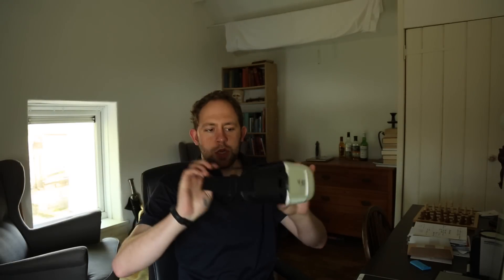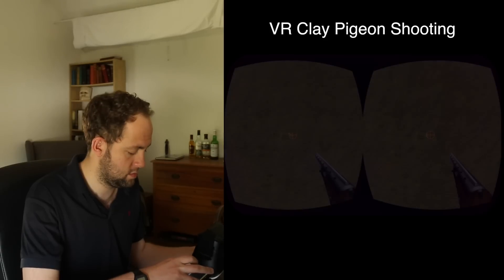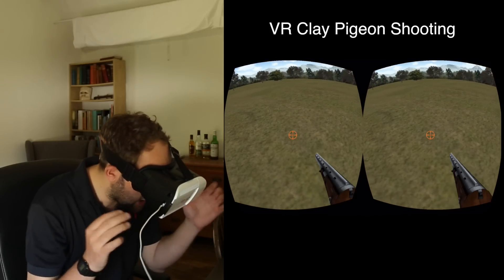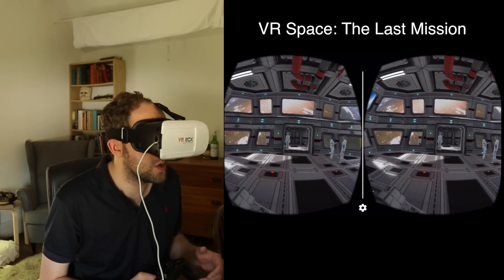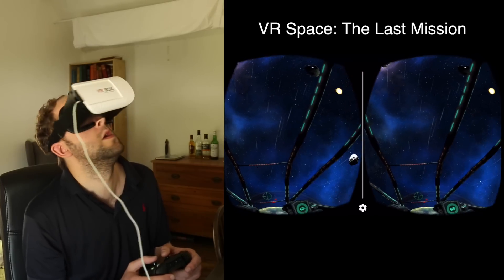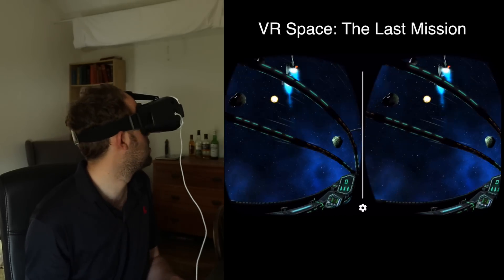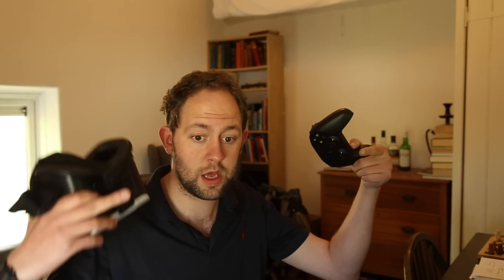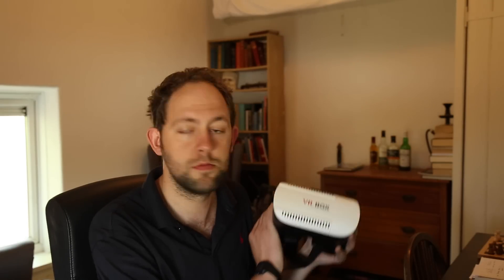VR Box | iPhone Virtual Reality with Game Controller | Review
Cheap VR Headset

Review of the cheap cheapo VR Box for phones.

 Description on amazon;
Virtual reality 3D goggles for watching 3D videos, movies and games, compatible with all smartphones of 4.5-6" screen size.
Download 3D sources from App store or Google Play Store on your smartphone, slide in the phone slot and you are off to an immersive experience of shockingly good 3D effect with this clever gadget.
Made of top quality ABS plus soft foamy cushion around your eyes and nose bridge, comfortable yet not excessively bulky
Adjustable head strap for various head sizes.
 Adjustable focal distance and pupil distance.

AIR B&B has some awesome places to stay when you’re travelling or on holiday! Use my link for a big discount! It will save you money, and helps me out too if you use my link above!